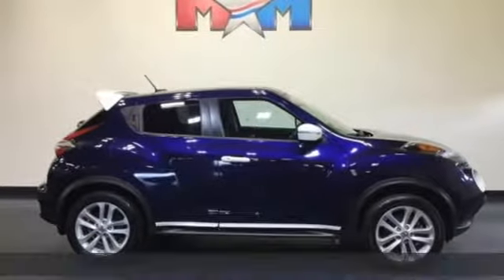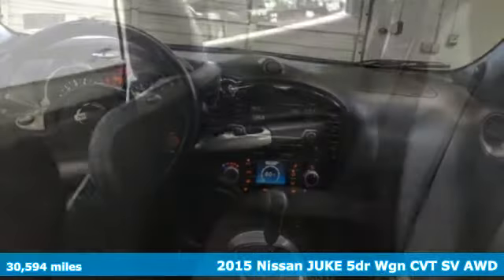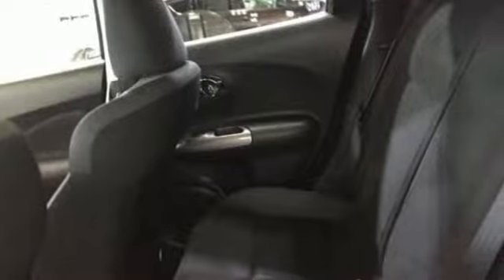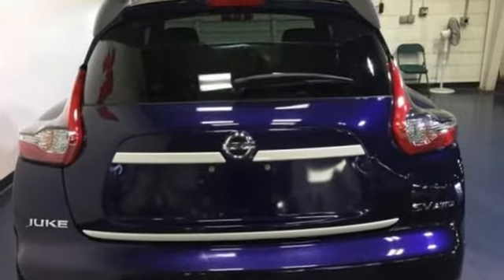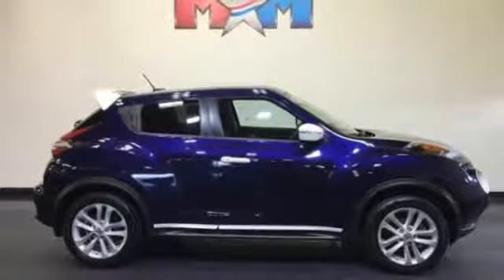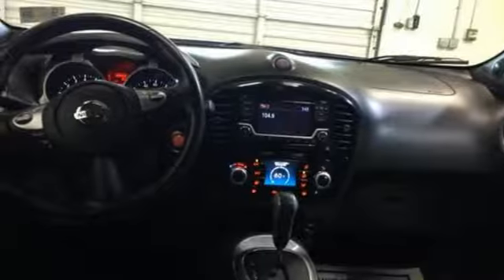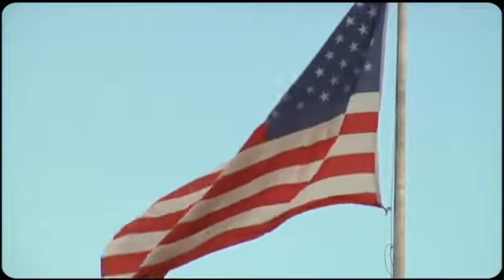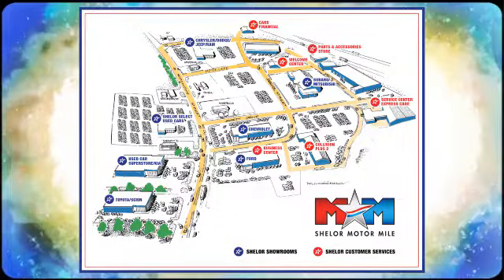Used 2015 Nissan JUKE Christiansburg VA Blacksburg, VA X53393 - SOLD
Year: 2015
Make: Nissan
Model: JUKE
Trim: 5dr Wgn CVT SV AWD
Engine: 1.6L 4 Cylinder Engine
Transmission: CVT Transmission
Color: Cosmic Blue
Interior: Black
Mileage: 30594
Stock #: X53393
VIN: JN8AF5MV2FT561477
FUEL EFFICIENT 31 MPG Hwy/26 MPG City! CARFAX 1-Owner, Great Shape, ONLY 30,594 Miles! Sunroof, Heated Seats, Bluetooth, iPod/MP3 Input, Keyless Start, CD Player, Alloy Wheels, [X01] COLD WEATHER PACKAGE, Turbo Charged CLICK NOW!br /br /KEY FEATURES INCLUDEbr /Sunroof, All Wheel Drive, Back-Up Camera, Turbocharged, iPod/MP3 Input, Bluetooth, CD Player, Aluminum Wheels, Keyless Start. MP3 Player, Satellite Radio, Privacy Glass, Keyless Entry, Child Safety Locks. br /br /OPTION PACKAGESbr /COLD WEATHER PACKAGE Heated Front Seats, Heated Outside Mirrors. Nissan SV with Cosmic Blue exterior and Black interior features a 4 Cylinder Engine with 188 HP at 5600 RPM*. br /br /VEHICLE REVIEWSbr /Edmunds.com's review says Boasting standard turbocharged power and a sport-tuned suspension, this Nissan provides a responsive and engaging drive. Furthermore, all-wheel drive is available, a rarity among small hatchbacks and a boon to those who live in inclement areas of the country.. Great Gas Mileage: 31 MPG Hwy. br /br /SHOP WITH CONFIDENCEbr /AutoCheck One Owner br /br /VISIT US TODAYbr /At Shelor Motor Mile we have a price and payment to fit any budget. Our big selection means even bigger savings! Need extra spending money? Shelor wants your vehicle, and we're paying top dollar! br /br /.br / Chevrolet Ford Chrysler Dodge Jeep & Ram prices include current factory rebates and incentives some of which may require financing through the manufacturer and/or the customer must own/trade a certain make of vehicle. Residency restrictions apply see dealer for details and restrictions. All pricing and details are believed to be accurate but we do not warrant or guarantee such accuracy. The prices shown above may vary from region to region as will incentives and are subject to change. Tax DMV Fees & $597 processing fee are not included in vehicle prices shown and must be paid by the purchaser. Vehicle information is based off standard equipment and may vary from vehicle to vehicle. Call or email for complete vehicle specific information.